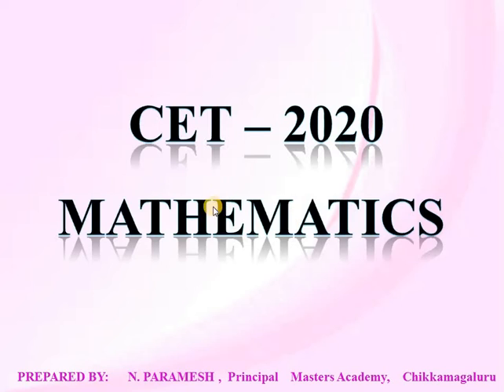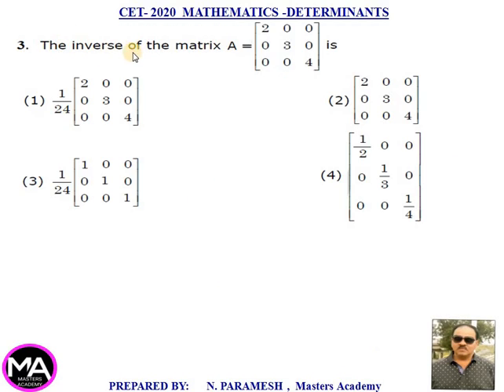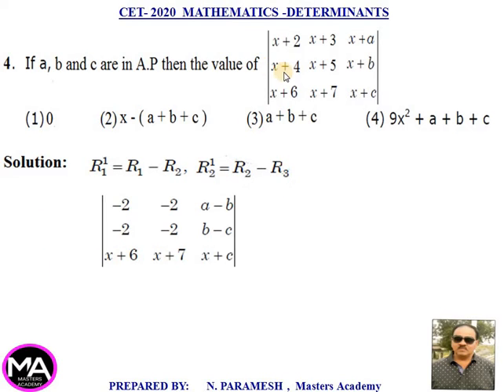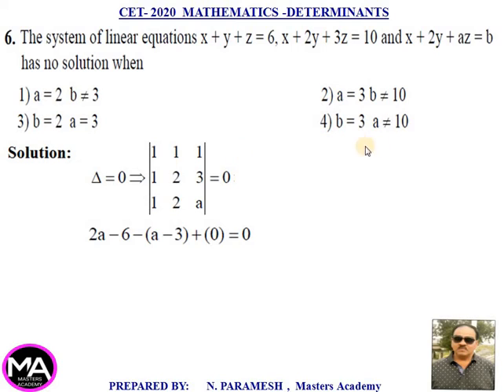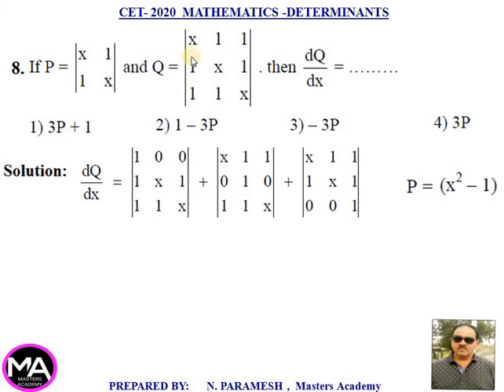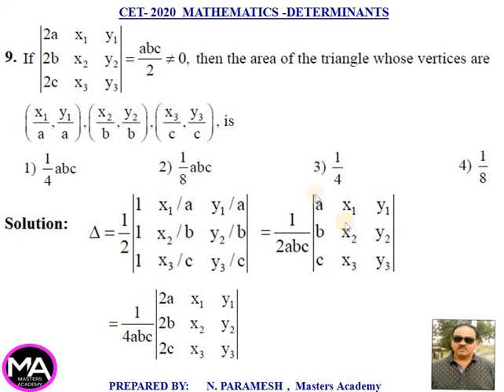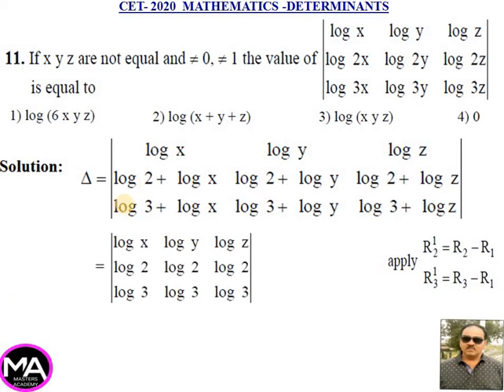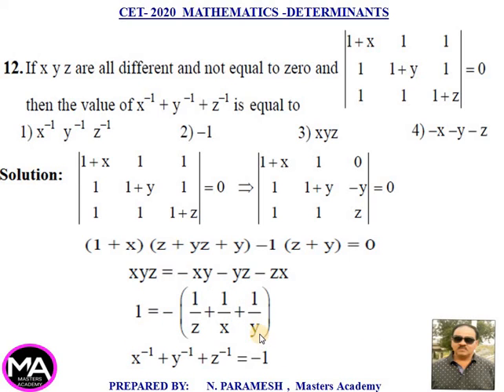KCET/CET-2020: Preparation:MATHEMATICS :DETERMINANTS Problems PART 1 By: N PARAMESH, MASTERS ACADEMY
Problems solved on important concepts in determinants.